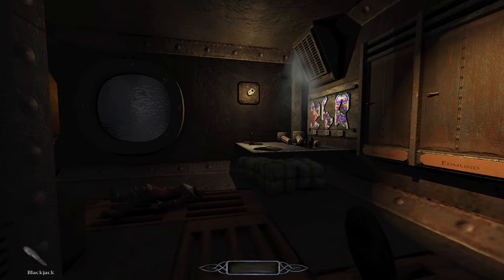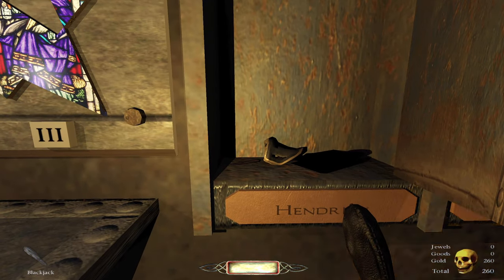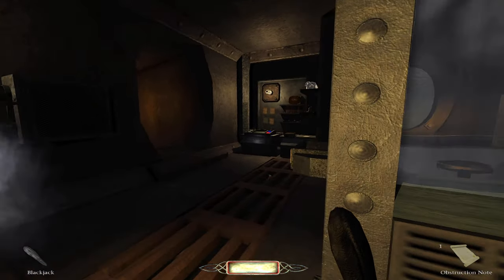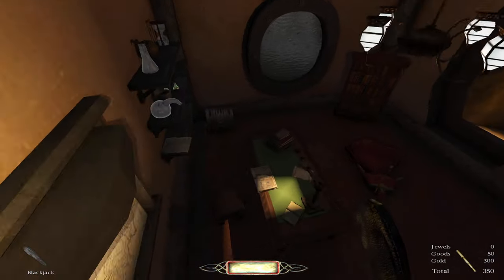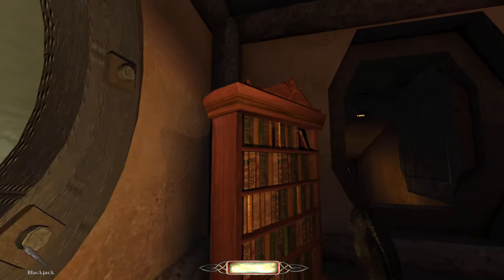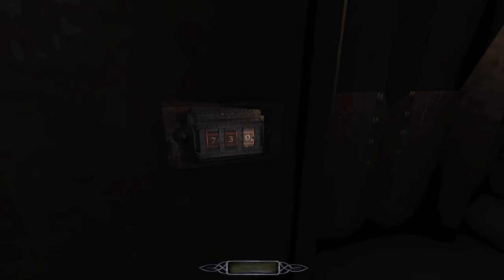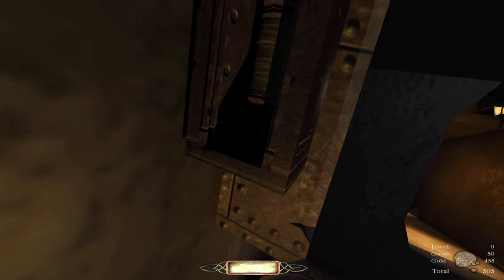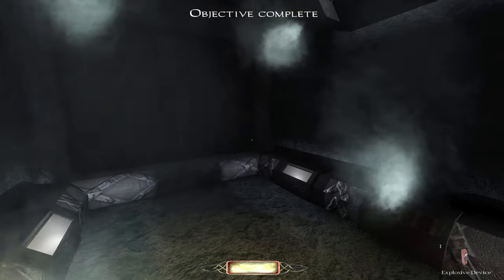Boy Plays The Dark Mod - Hidden Hands The Lost Citadel - Part 4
Well enough with dumping people in garbage bins.
Its time to step things up.
Time to break into a secure compound and take everything.